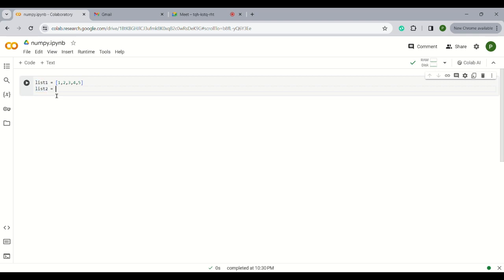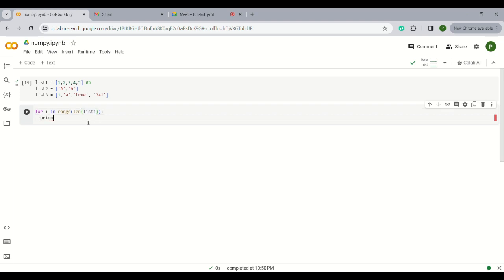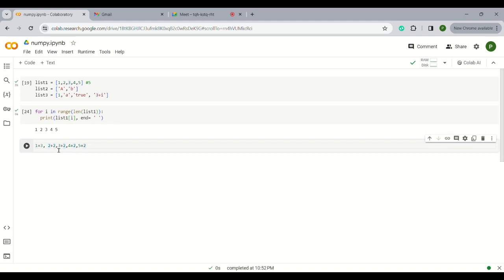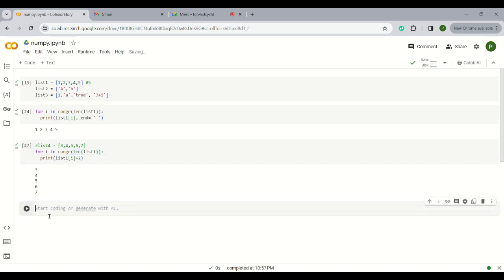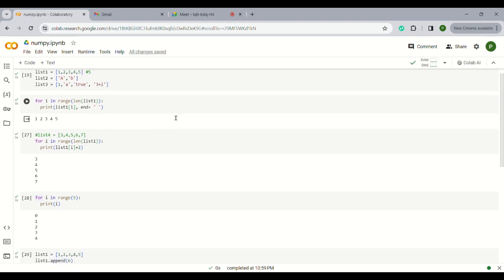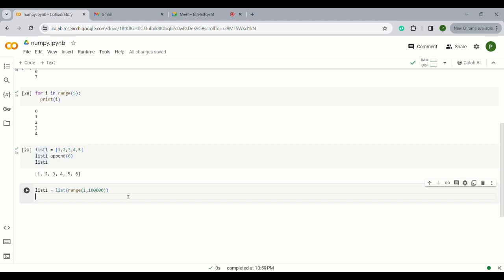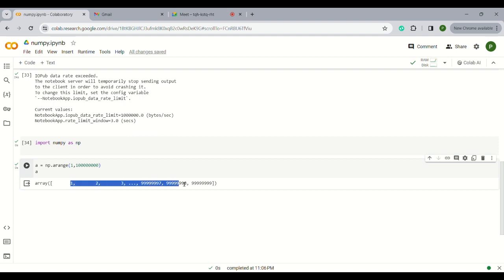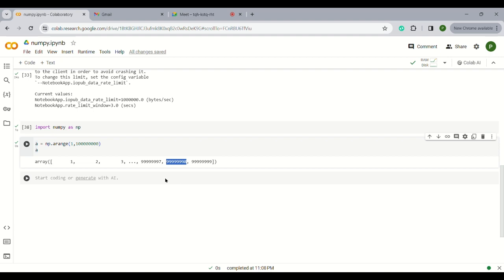Numpy for data science part 1